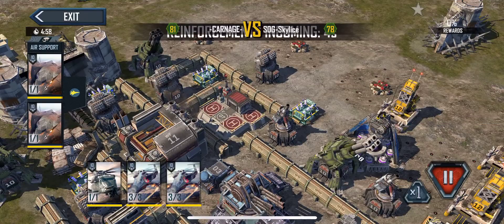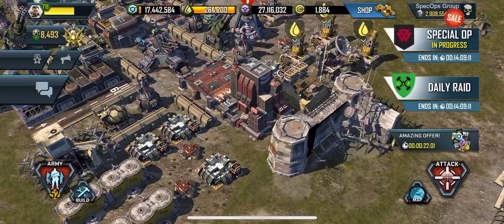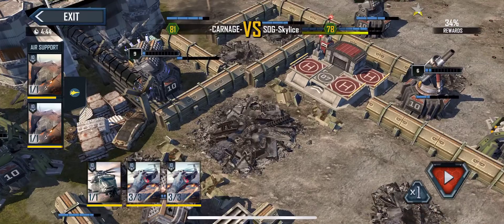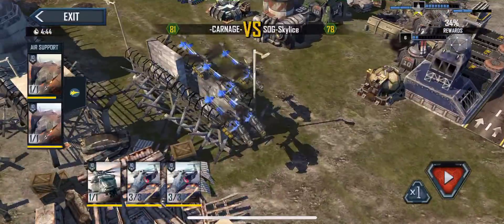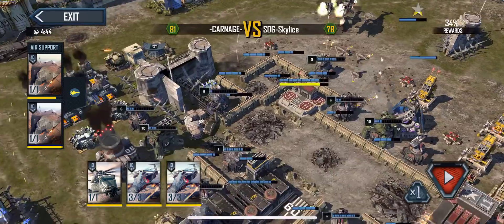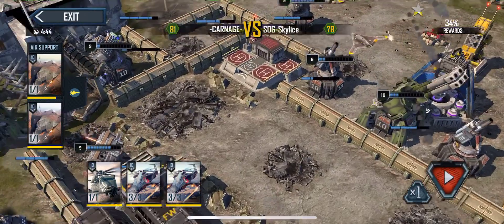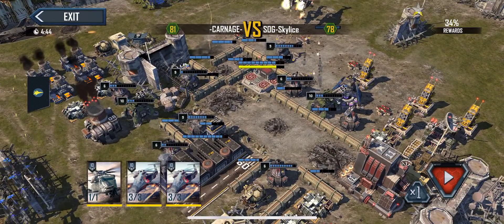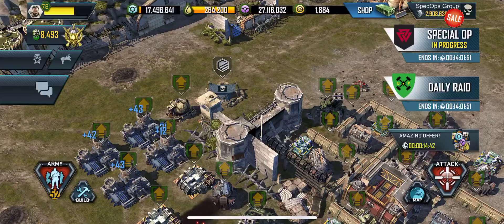WCRA Endgame defensive play is currently a joke